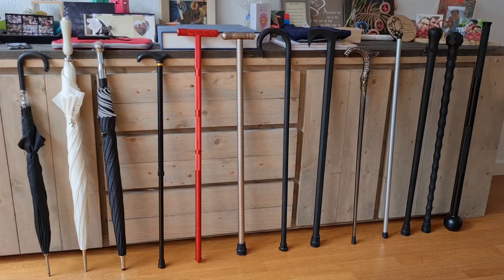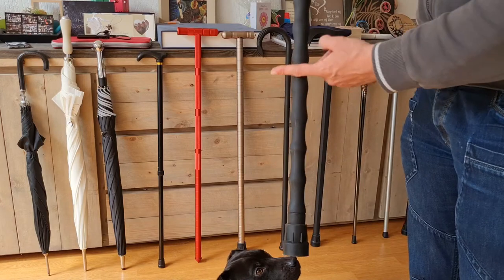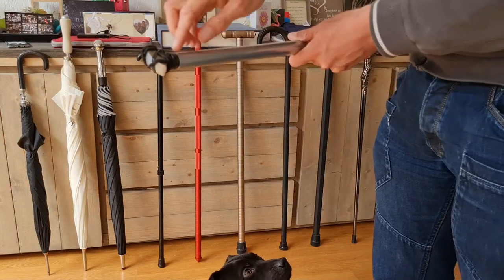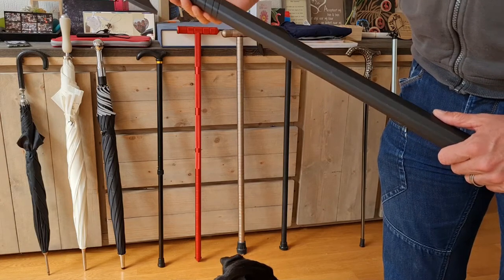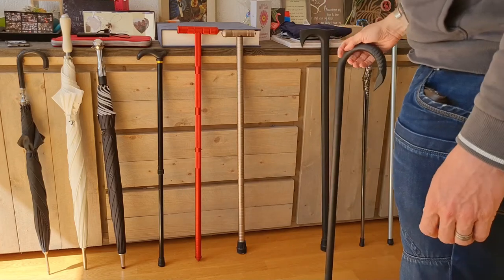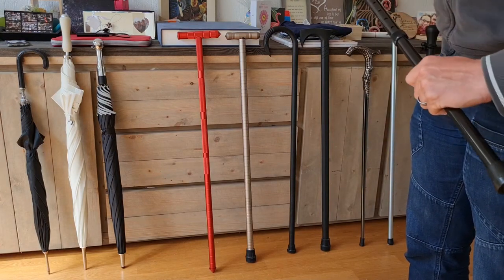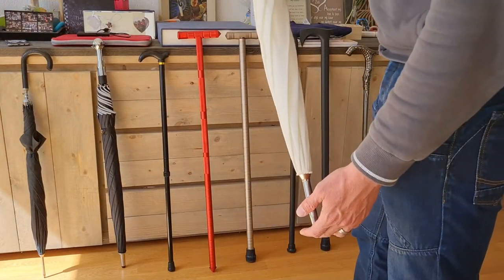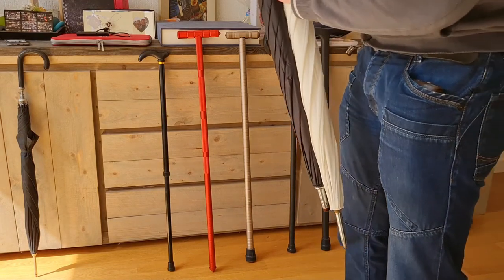EDC: Everyday Cane: Complete Collection Walking Sticks and Umbrellas In Defense of Gentleman Carry